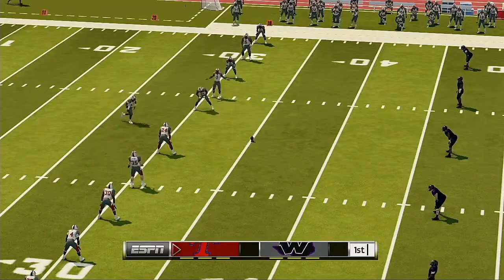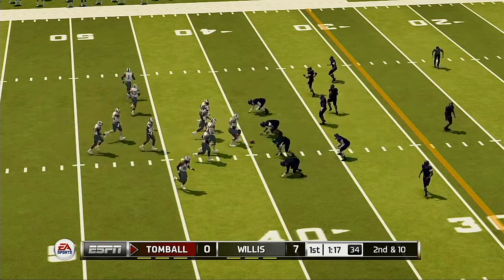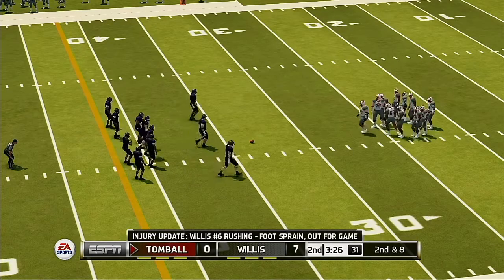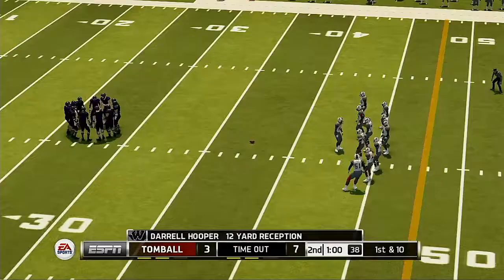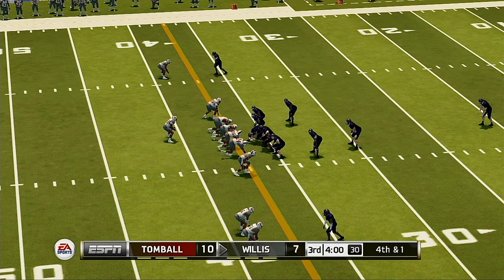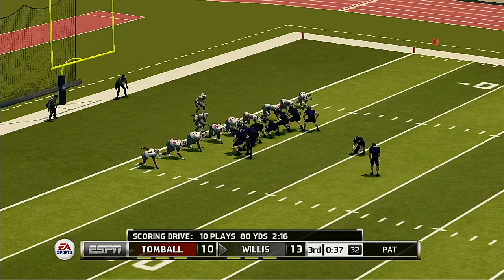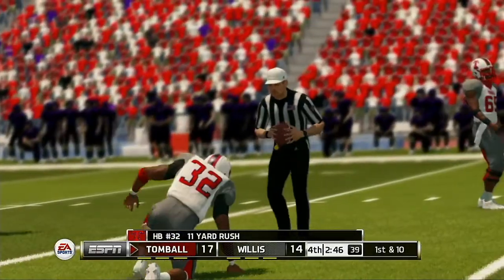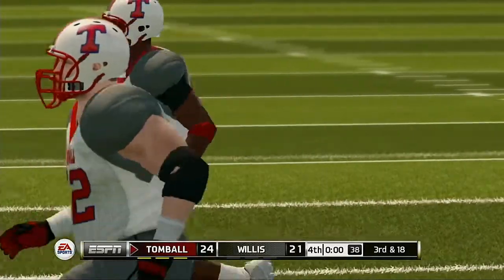THSFL 2021 Season Tomball Cougars @ Willis WildKats